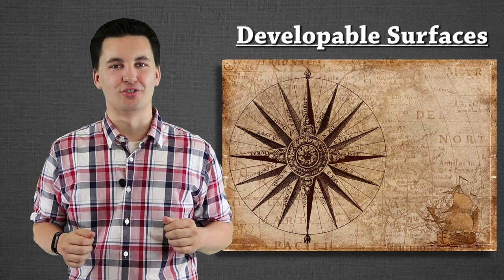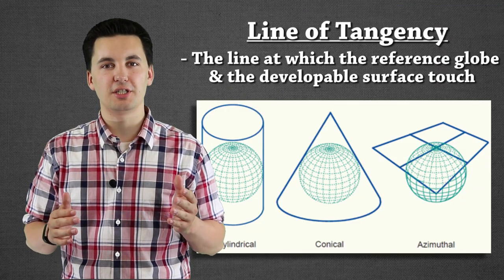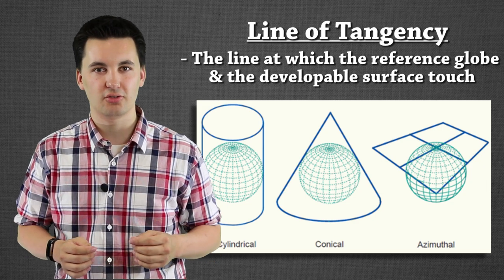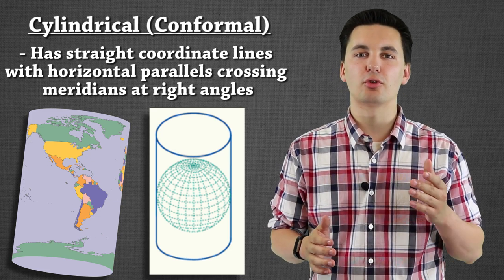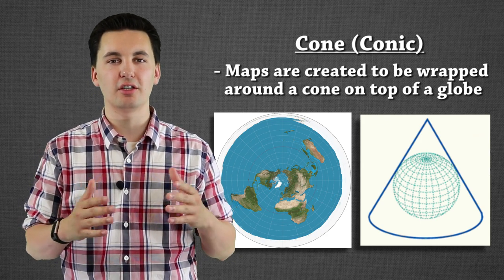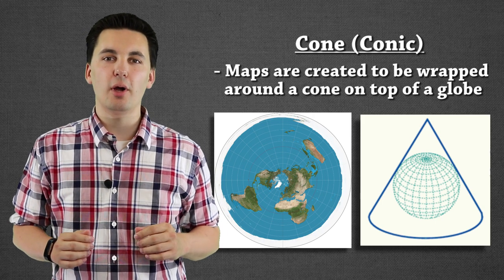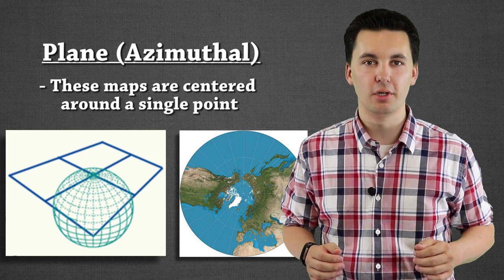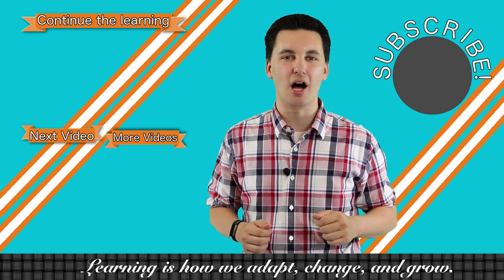Developable Surfaces &Maps [AP Human Geography Review] Unit 1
This video goes over the different types of developable surfaces, cylindrical, cone, and plane. This is a great introduction into understanding the different types of maps that you will see in AP Human Geography.